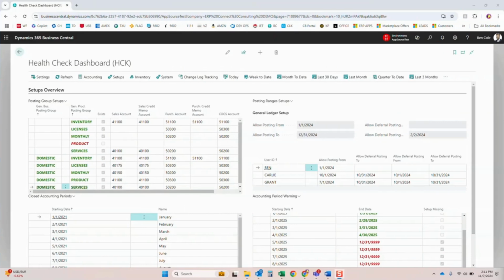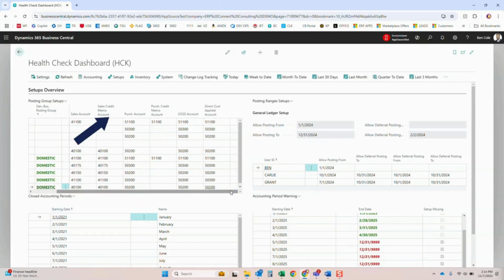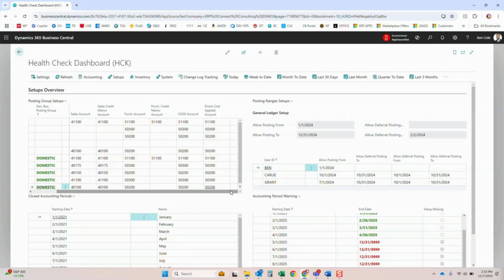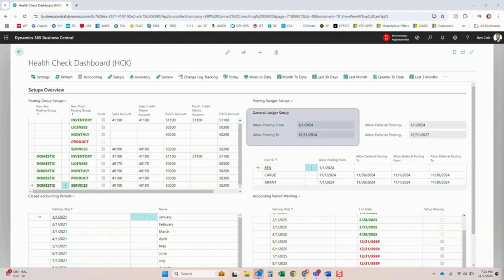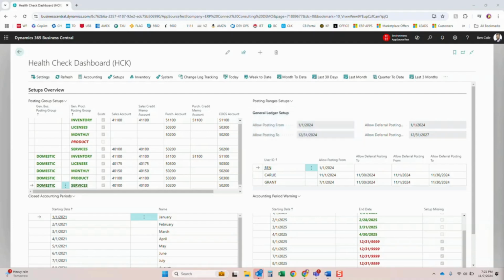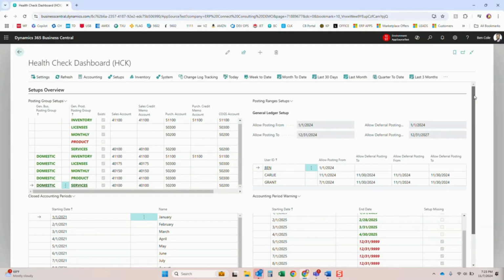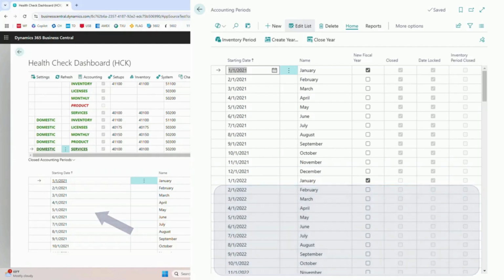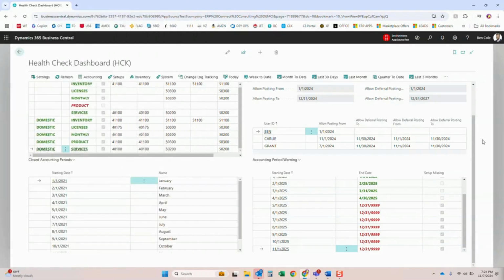Health Check for D365 Business Central: Step 3 - Analyzing Setup Data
Want to ensure your Microsoft Dynamics 365 Business Central environment is set up for success? In this video, we show you how to use our FREE Health Check Application to analyze your setup data and catch configuration issues before they impact your business.

Our Health Check Application helps you review more than 25 key indicators in your Business Central system. In this video, you’ll learn how to:

➤ Analyze your system setups for potential risks
➤ Identify posting group setup warnings
➤ Spot posting date range setup warnings
➤ Review open accounting period warnings
➤ Detect missing accounting period setup warnings

We’ll guide you through each step, making it easy to keep your Business Central environment running optimally and avoid common setup pitfalls.
Topics covered:
➤ Analyze your system setups
➤ Posting group setup warnings
➤ Posting date range setup warnings
➤ Open accounting period warnings
➤ Missing accounting period setup warnings
➤ Recap and closing remarks

If you have any questions or want a personalized demonstration, drop us a comment or reach out at . We look forward to helping you optimize your Business Central experience!